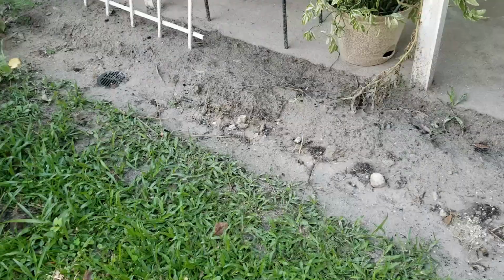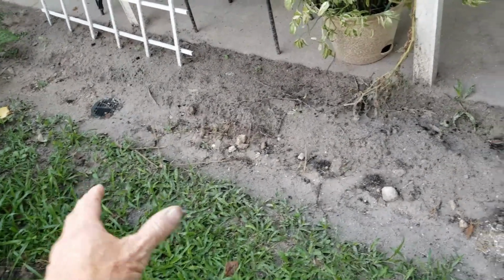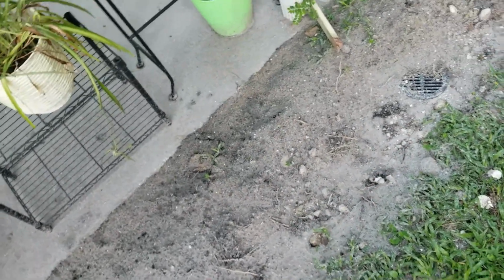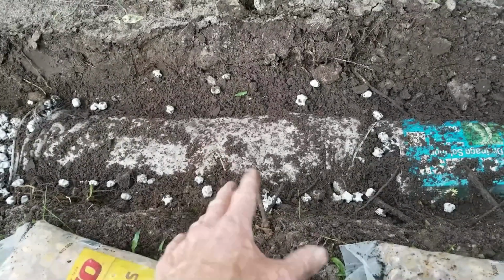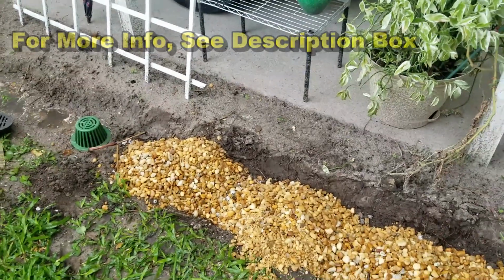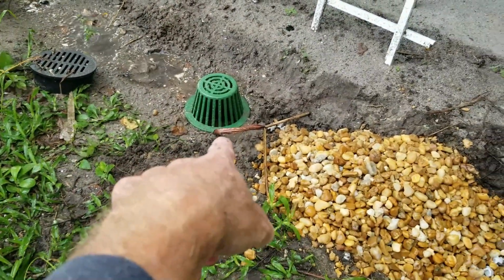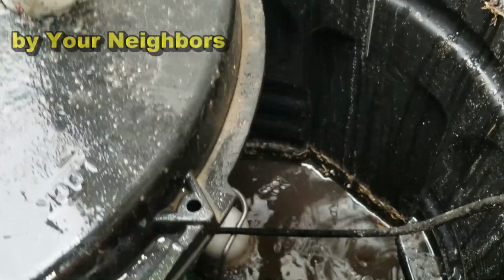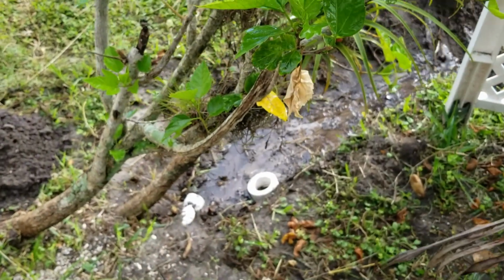Make Your French Drain Work Faster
French Drain is perforated pipe surrounded by gravel. It works by allowing underground water to flow through the aggregate (gravel or other) up into the holes of the pipe and the pipe carries the water away.

Here we are bringing gravel to grade. That means gravel covers the pipe and comes up to the top of the trench. What this does, is allow surface water to drop down through the voids of the gravel so it acts like a giant channel drain.

If you have an area that floods when it rains hard, this is the answer.

This system can work great in a gravel driveway, back yard or even along side of the foundation wall.

Apple Drains
Drainage Contractors

Need Help?
Get The Help You Need
LIVE HELP
Video Consultation via Skype or FaceTime
Sign Up On Line

French Drain, Gravel, perforated pipe, backyard sump pump